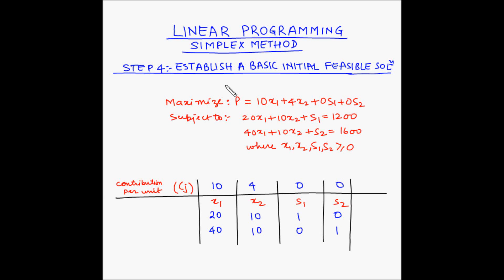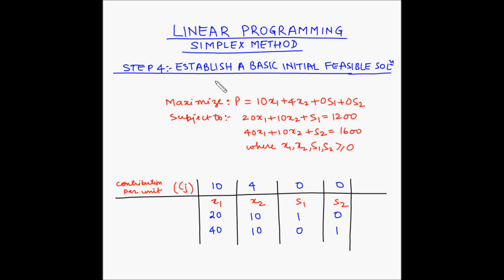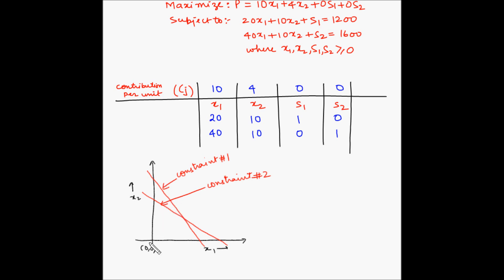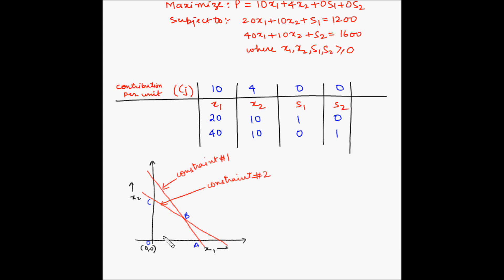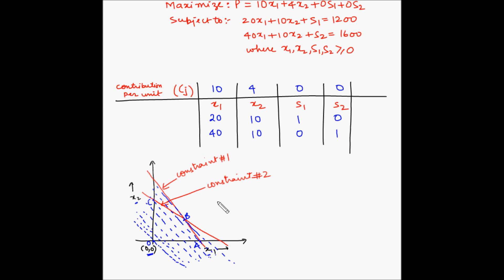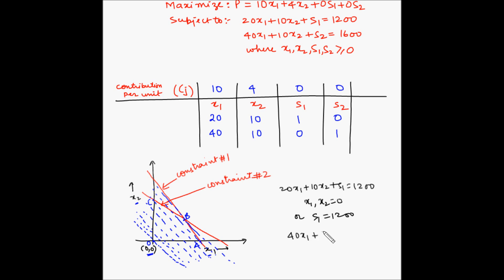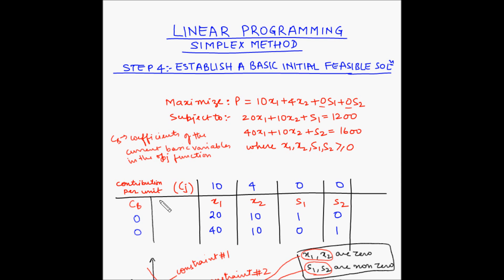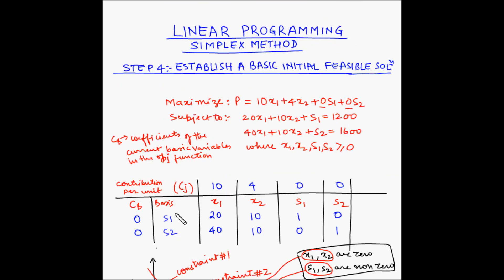Simplex method - Step 4 - Establish a basic initial feasible solution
In this video, you will learn how to establish a basic initial feasible solution and complete the creation of simplex table.